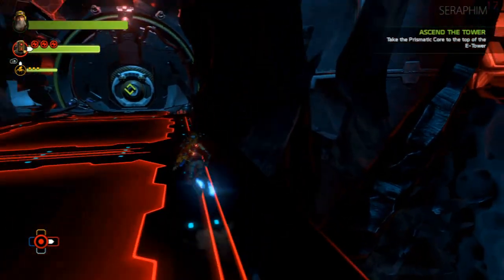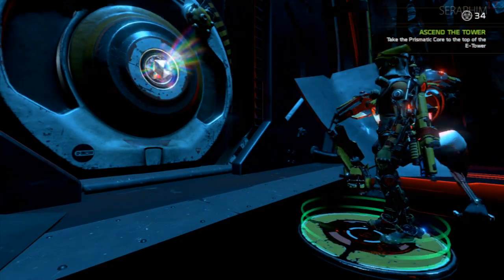ReCore Walkthrough | Mission 21: Eden Tower Victor BOSS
This is a full walkthrough for ReCore. It features commentary and will focus on acquiring the 45 Prismatic cores needed to finish the game. This is not a completionist guide nor does the game feature traditional difficulty.